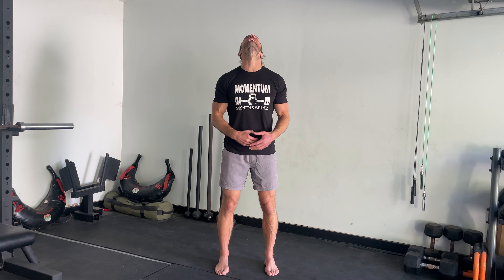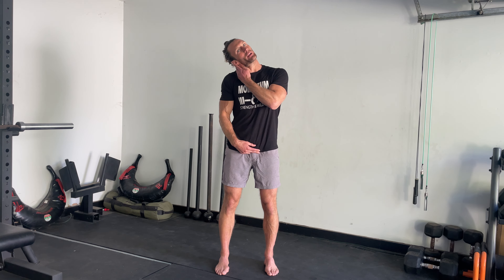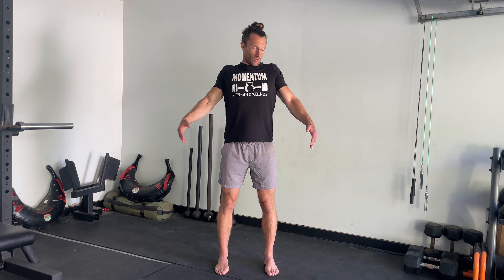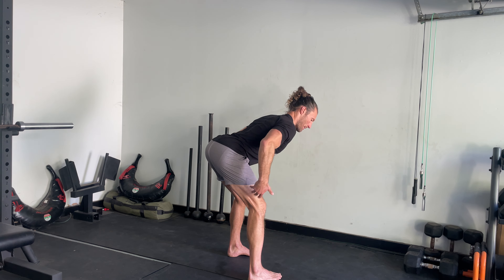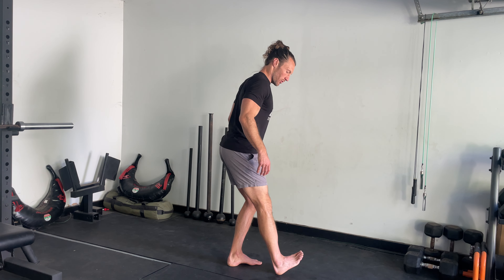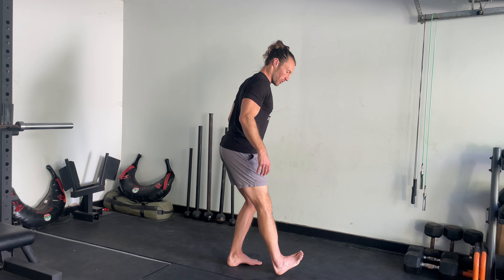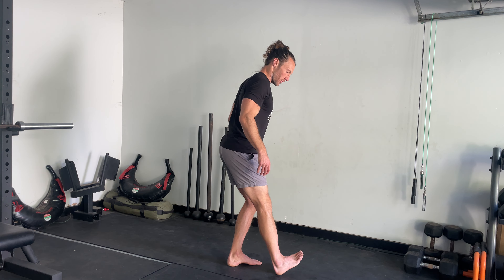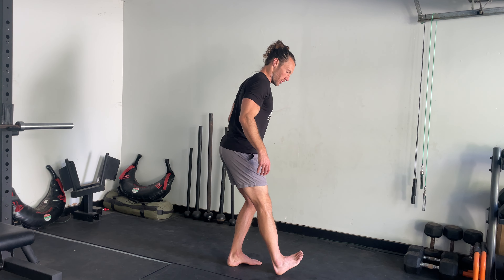Full Body Dynamic Warm Up | Momentum Strength & Wellness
This is the Dynamic Warm Up features in the
30-Day Shred program.

It is a great way to wake up your body, mobilize your joints and get the blood flowing before your workout or as a part of your morning routine.

If your ready to Move Better, Feel Better, Look Better & Transform your life for good…
I offer Virtual Fitness & Holistic Lifestyle Coaching
Get Results from anywhere, no matter what level you are starting at & create a lifestyle that supports your goals and promotes lifelong, sustainable progress.
Start Building Momentu,